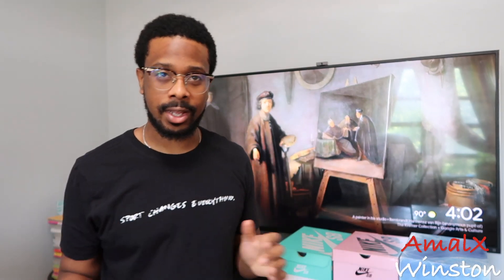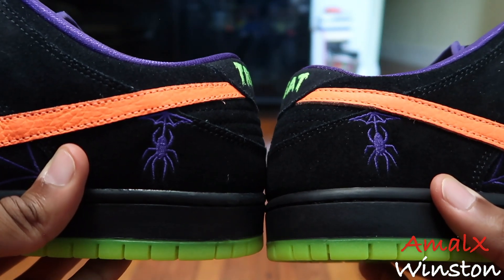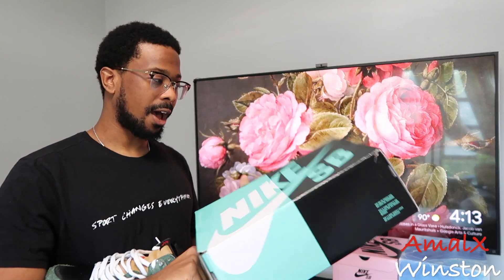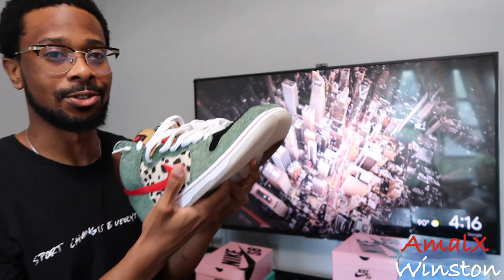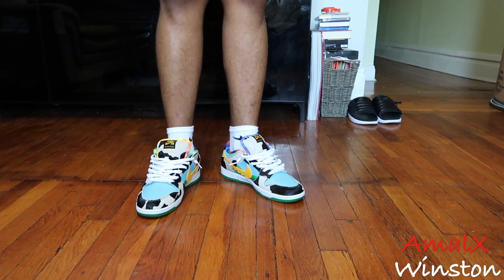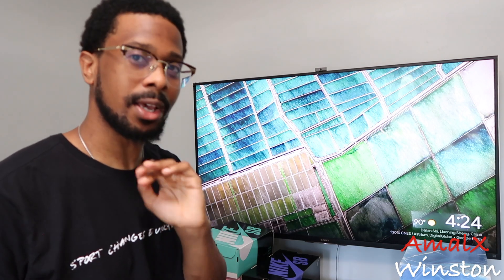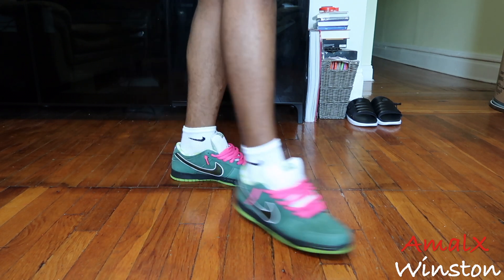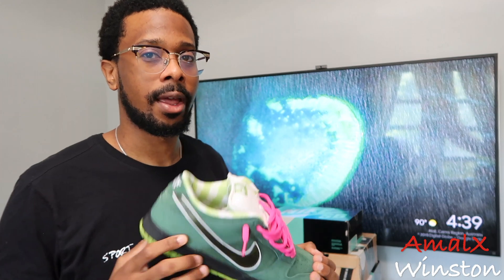Nike SB Dunk Collection!! (So Far)